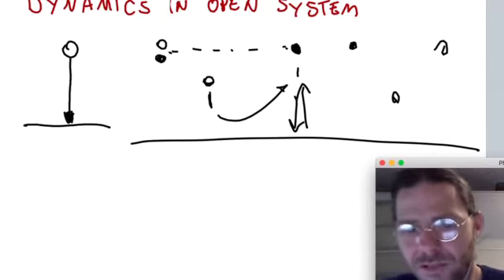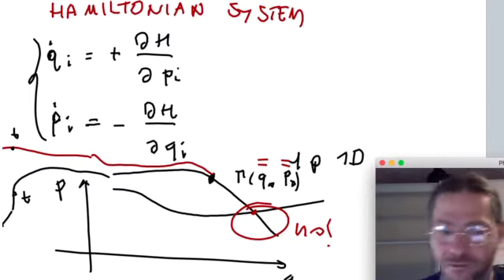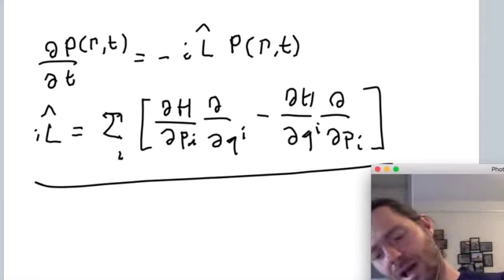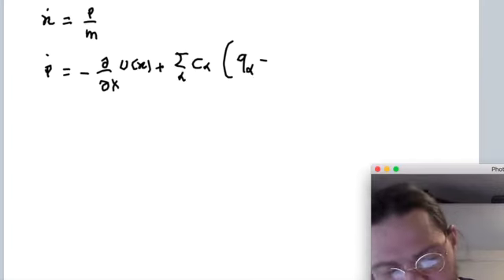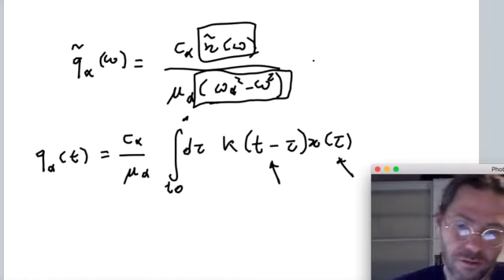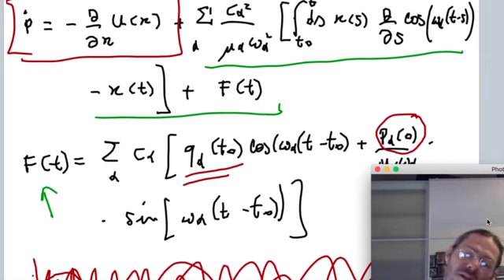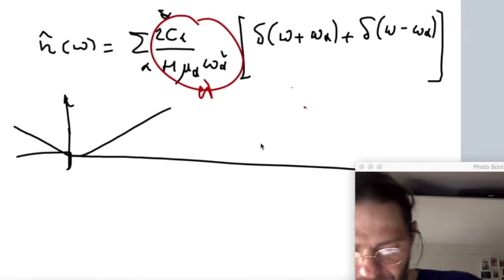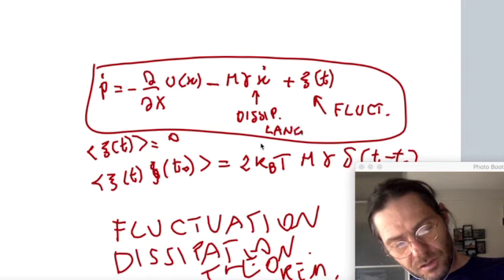Lecture 3.Classical open systems: fluctuation and dissipation as emergent phenomena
Prof. Pietro Faccioli